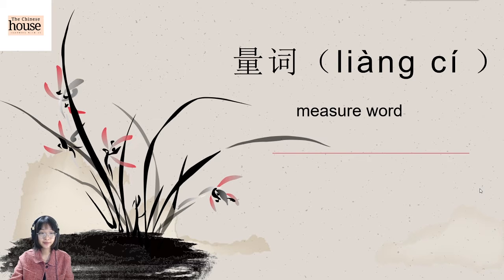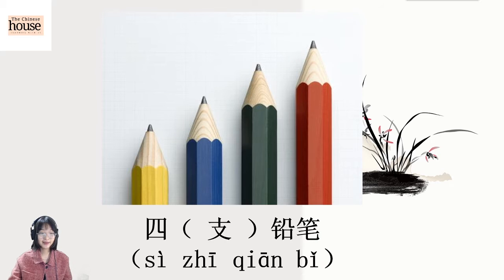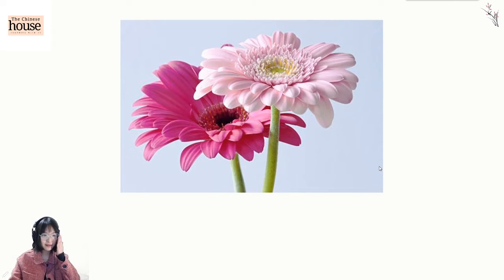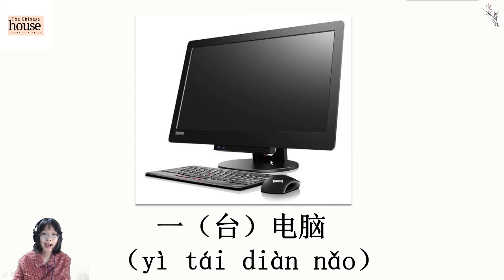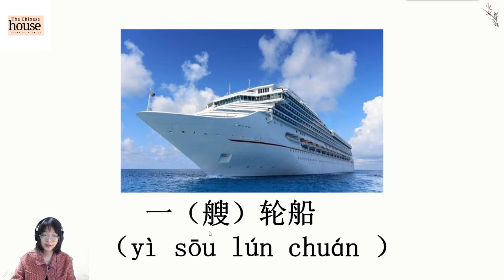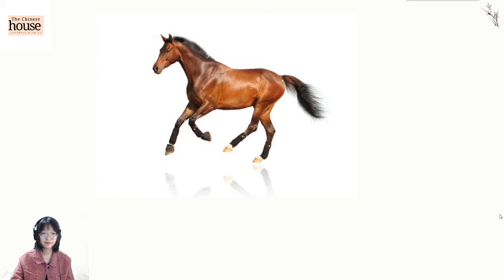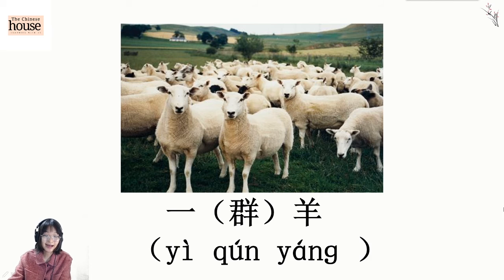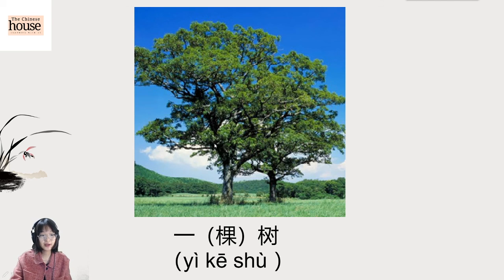Learn Chinese in 10 minutes. We are talking about measure words. 量词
Today is the lesson about measure words. It is very important topic in daily conversation. If you want to speak like a Native you have to know THIS!

Learn Chinese as fast as possible with your FREE gifts of the month including PDF lessons, vocabulary lists and much more! Get your gifts now:
Please fill in the application form first and get our gifts.

↓Check how below↓

Step 2: Fill in the application form to get your free gifts
Step 3: Achieve Your Learning Goals and master Chinese the fast, fun and easy way!

In this video, you’ll get started with Chinese measures! It is very useful if you buy something in the supermarket!

We provide a great environment for learning Chinese every day!